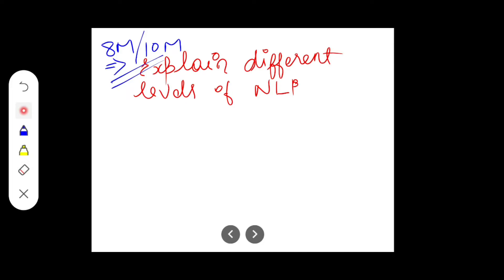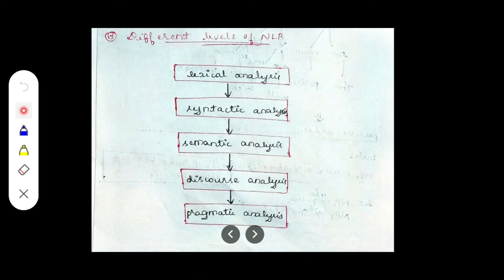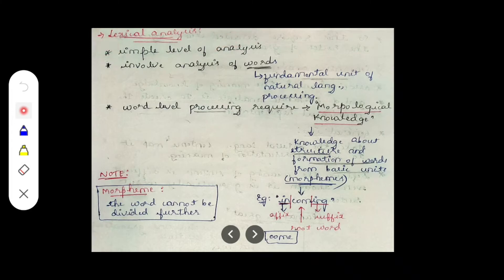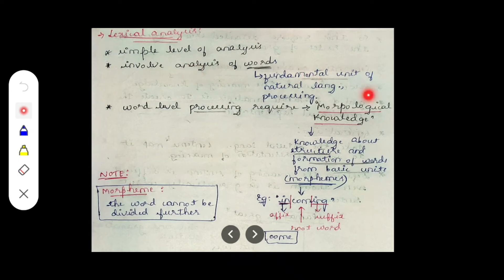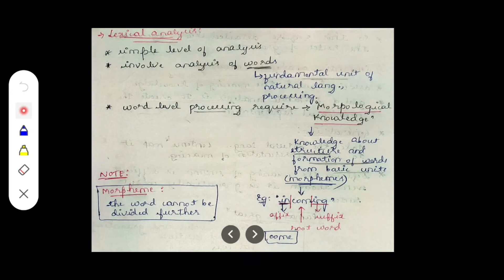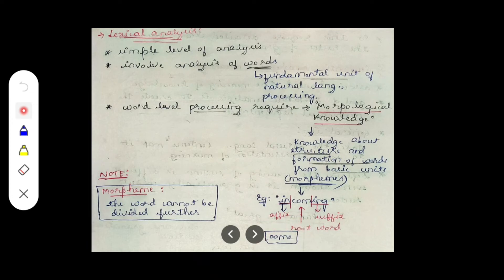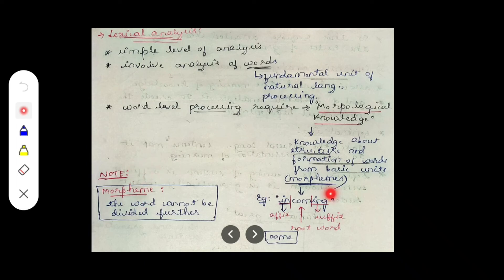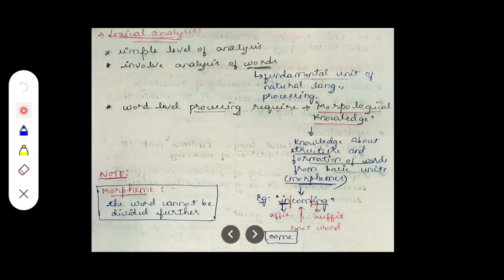Lexical Analysis- levels of Natural language processing(NLP)- CEE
Lexical Analysis- levels of Natural language processing(NLP)

Crack your Exam Engineers-CEE will provide you crisp answers to important previous year questions you need to crack your exams.

Crack your Exam Engineers-CEE